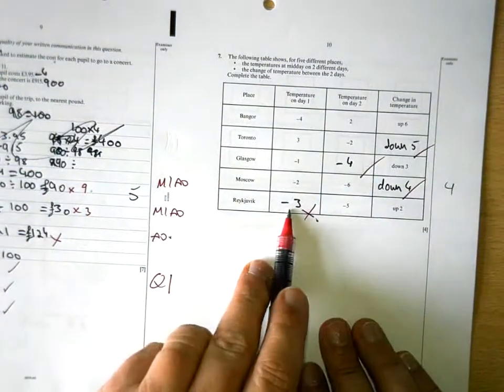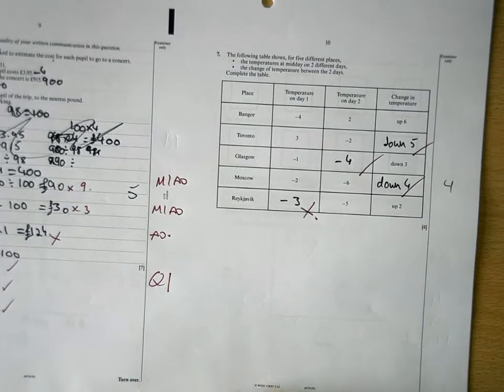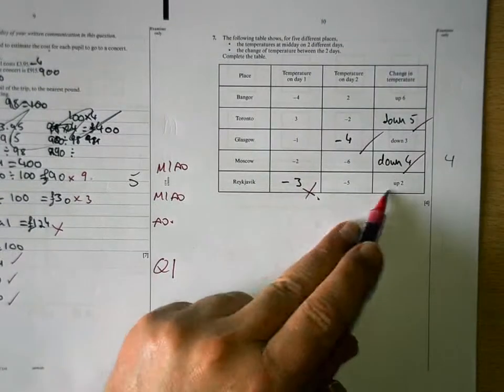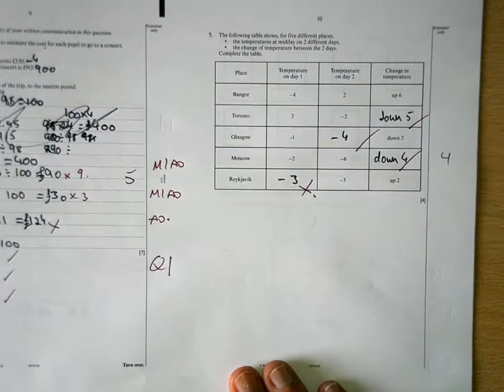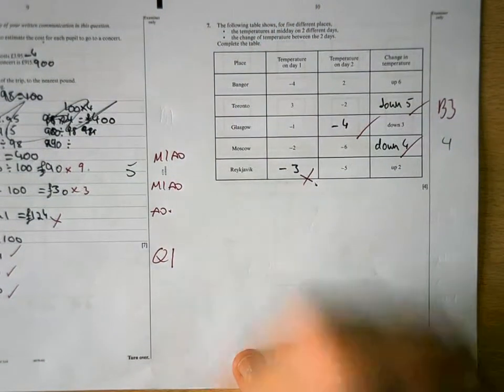Jack B Nov 12 P1